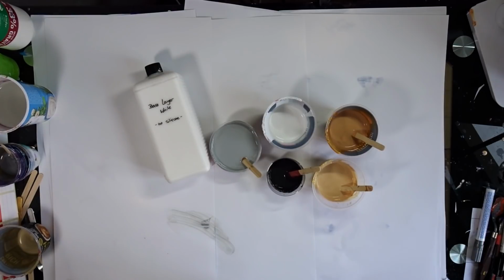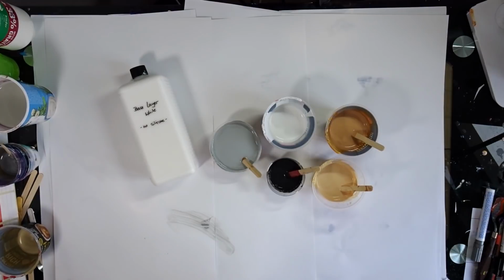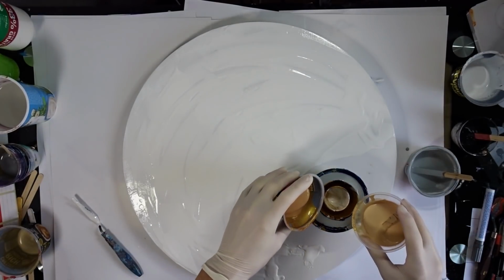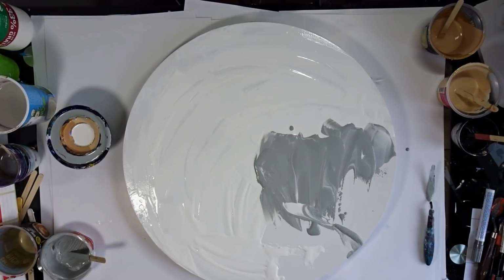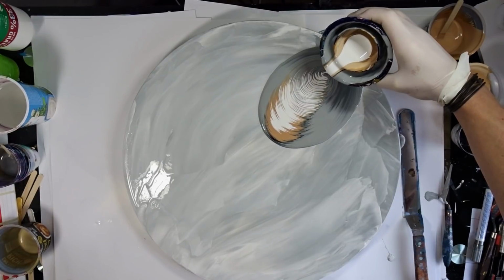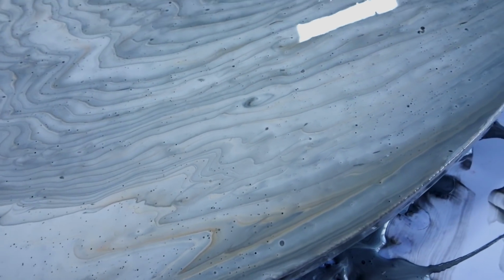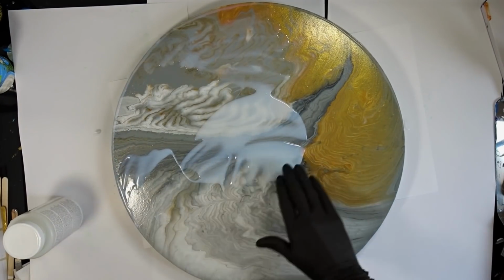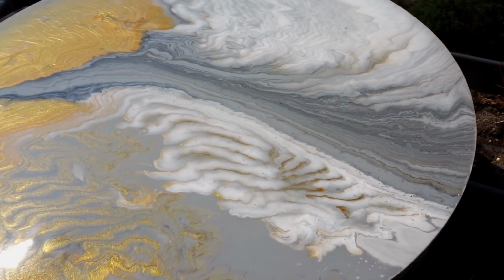PRETTY Shades of gray...with gold ;D - Cup-tool pour & varnish tutorial, no silicone, cloud look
Hey Folks, in todays video I went for a bit more muted color scheme with grays, white and gold. SUPER PRETTY in my opinion and I really love how this one turned out. it is a cup-tool-pour - of course :D - and I used Artina and Artiza paints for it. It also contains my varnishing process along with some tipps and a step by step guide how I made it and how you can get similar results as well. I also got a cloud look in some areas which is pretty cool :)

Also I teamed up with Arteza and you can use my 10% code if you like :)

US

Acrylic Premium Artist Paint Set - 14 Colors (14 x 120 ml / 4.06 US fl oz)

Metallic Acrylic Artist Paint Set - 36 Colors, 22 ml/0.74 oz

EU

Fine Glitter, Set of 48 Colours, Shaker Jars (0.34oz/9.6 g)

Acrylic Premium Artist Paints Set - 14 Colours (14 x 120 ml / 4.06 US fl oz)